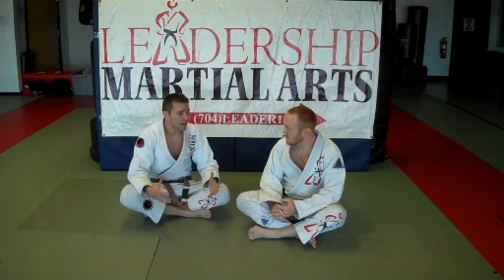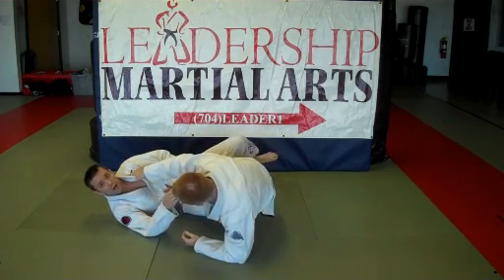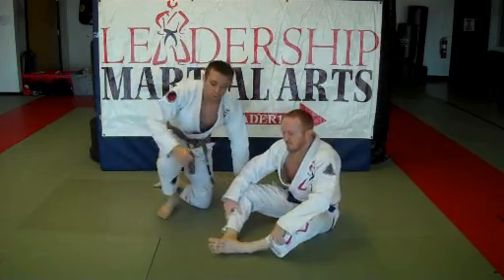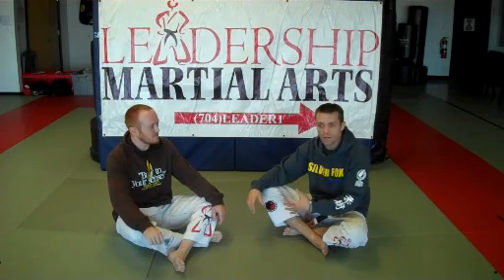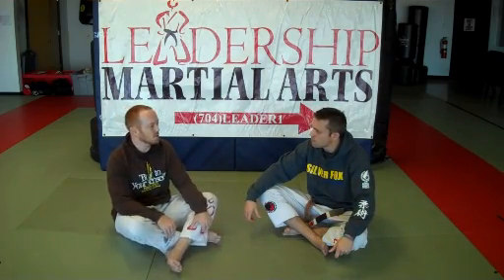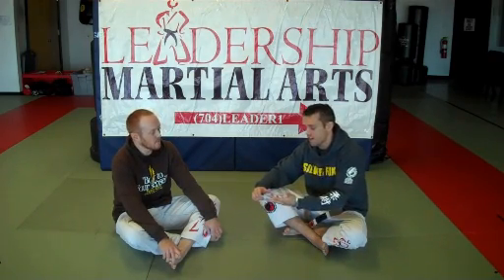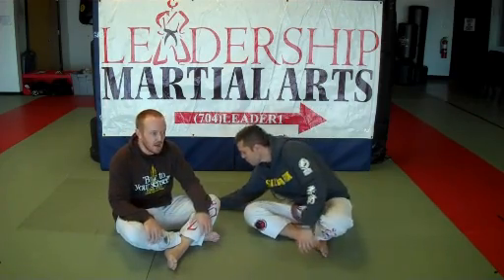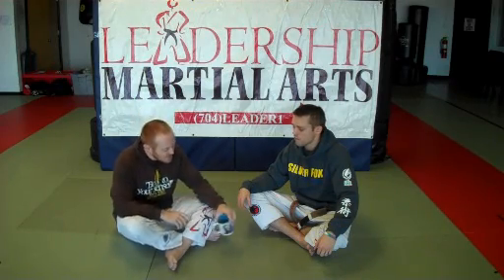Footlocks with TC part 6 - Footlock Scissor sweep counter & final thoughts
In the last segment in this Disciple Dojo techniques series, footlock aficionado Derek "TC" Richardson shows how you can counter a very common sweep with a footlock.

TC also shares some concluding remarks on what to do if your school doesn't allow footlocks or knee-reaping as well as the individuals who have helped shape his footlock game the most.

If you've enjoyed this series, be sure to visit the following as a thank you: